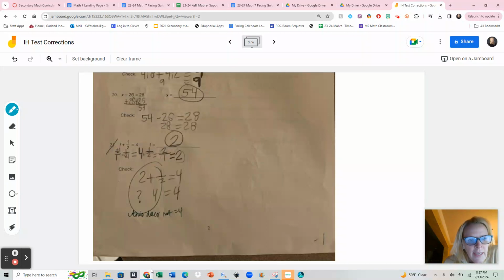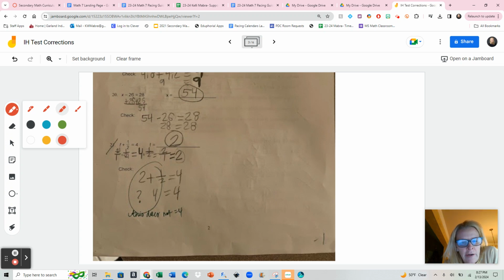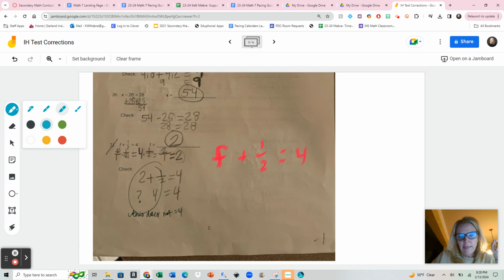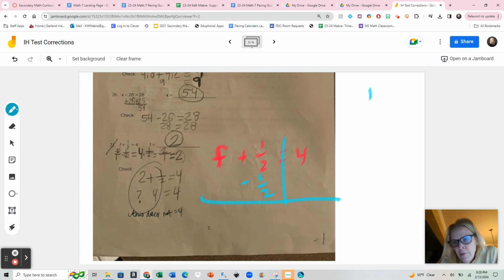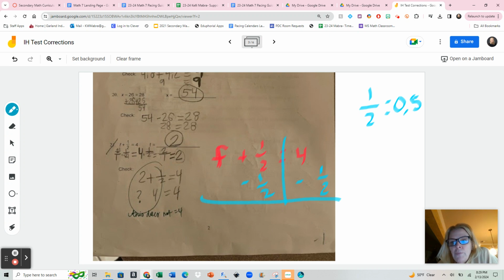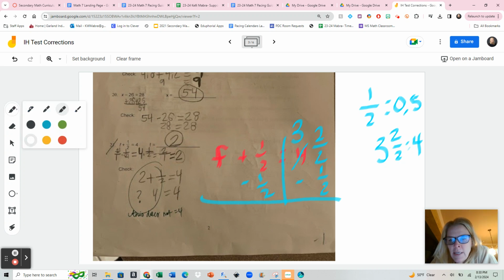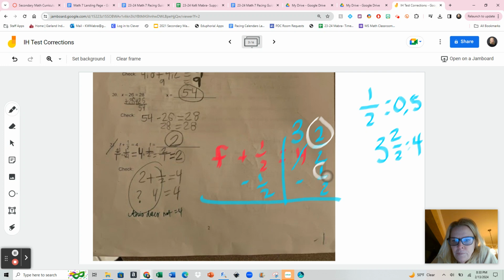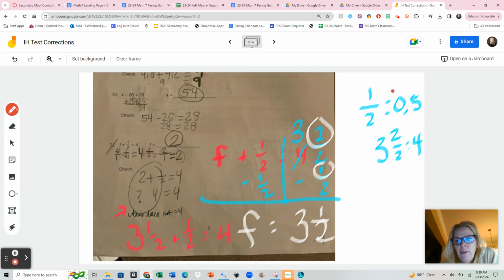IH Test Corrections #3